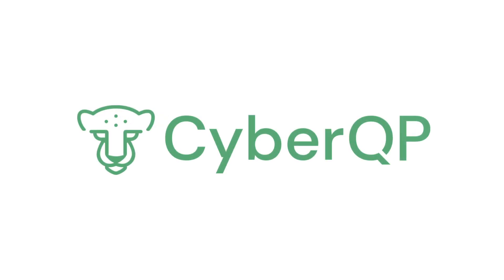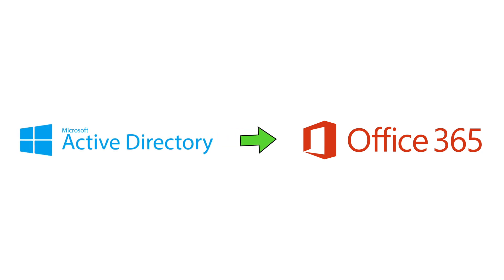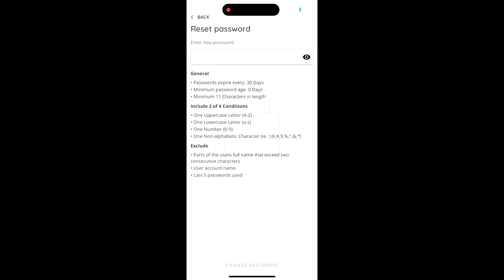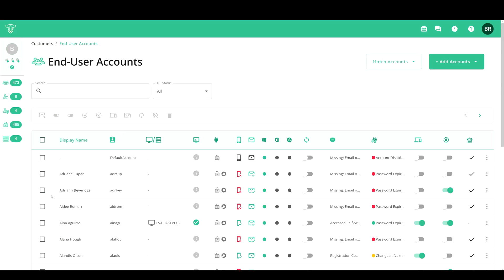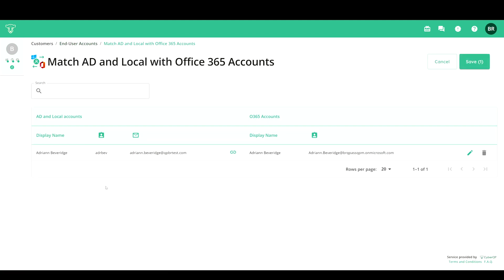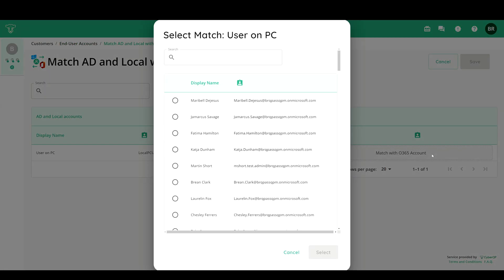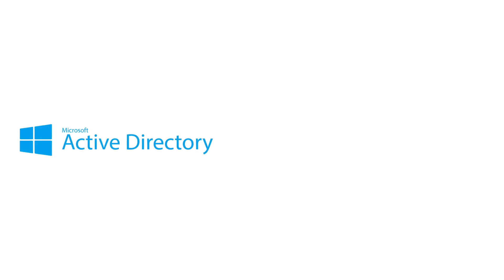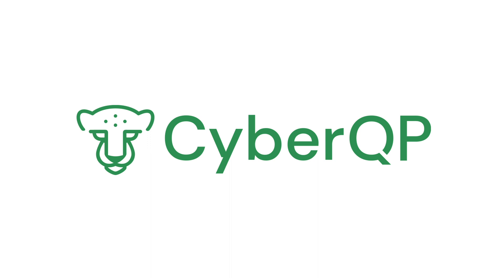Active Directory Password Syncing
Are you tired of keeping track of multiple passwords for different accounts? Look no further than CyberQP's Active Directory Password Syncing. With our syncing technology, you only need one login and password to access Office 365, Active Directory, Local Accounts, and more. Say goodbye to the hassle of setting up AD Connect at every customer location, and experience instant password syncing across all accounts. Your end users will love the convenience of updating their password in one place and having it instantly update on all of their systems. Plus, our biometric authentication keeps accounts secure. Our simple setup process eliminates wait times and avoids user confusion in the rollout process.